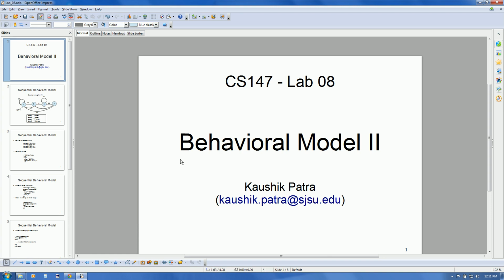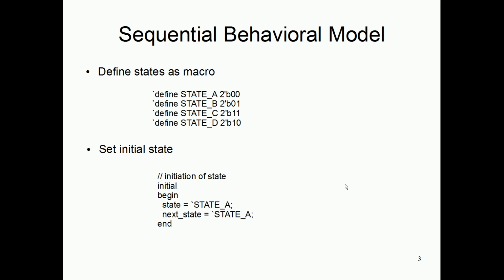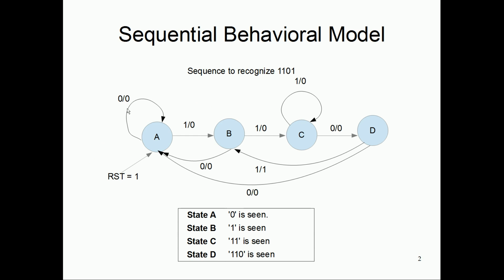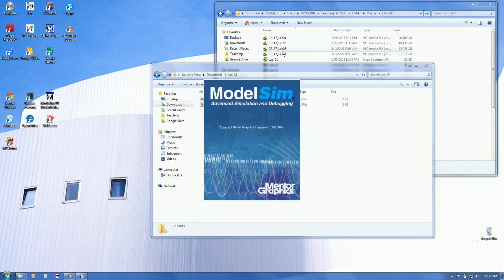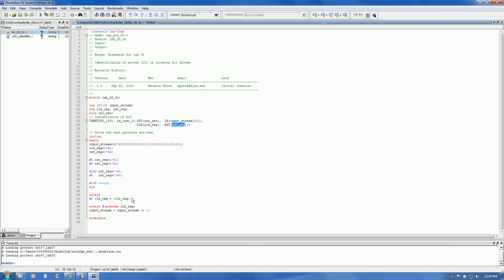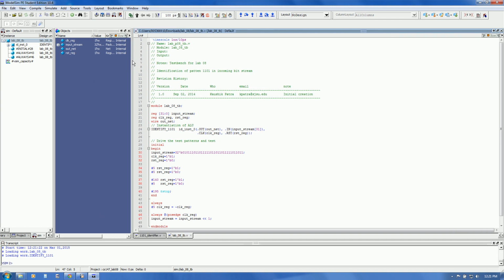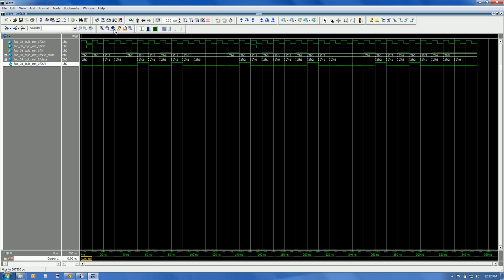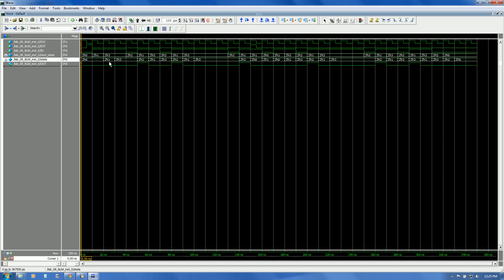CS147: Lab 08 (Behavioral Modeling II)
This video is part of tutorial for behavioral modeling in Verilog.